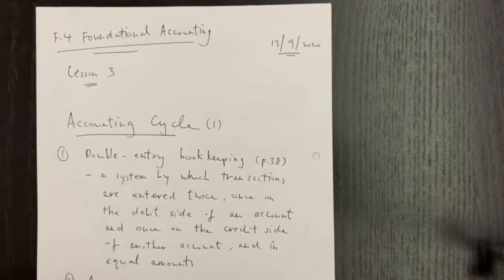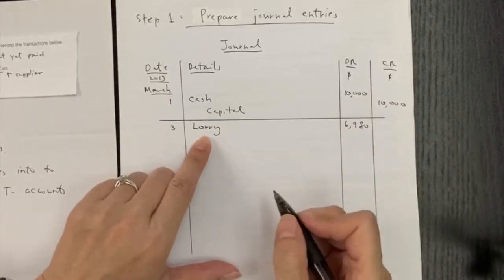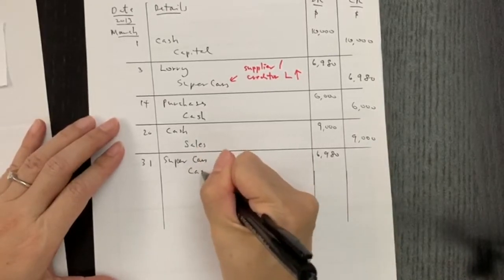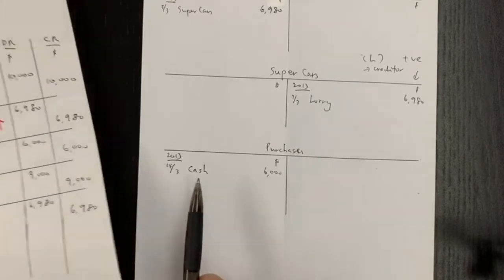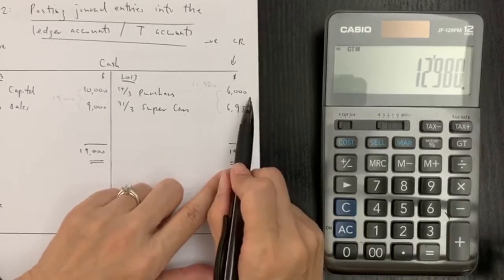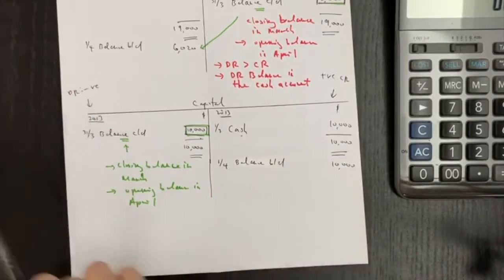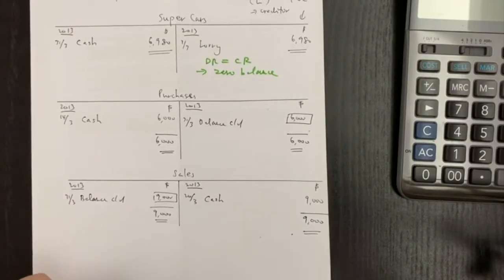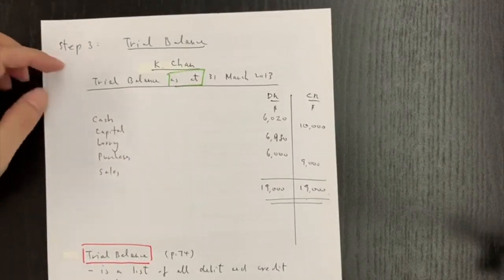Form 4 Foundational Accounting Lesson 3 (Accounting Cycle 1: Part 1)